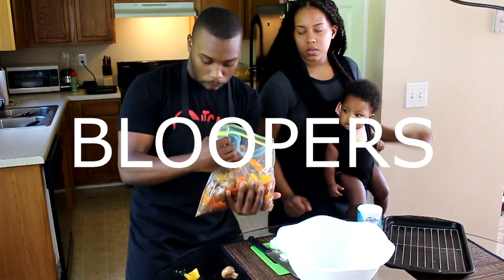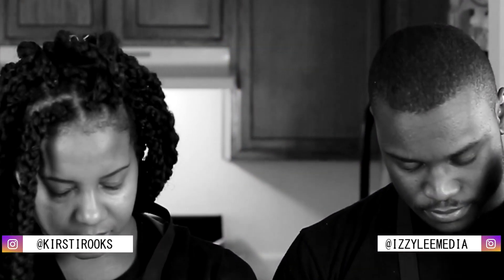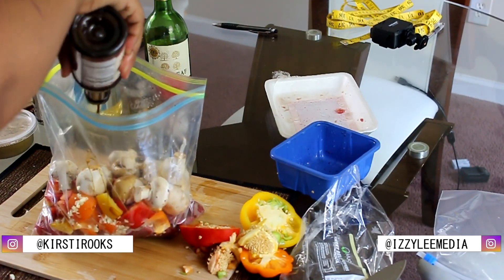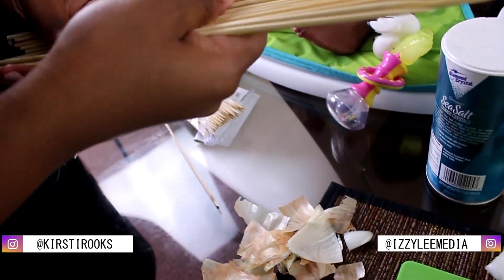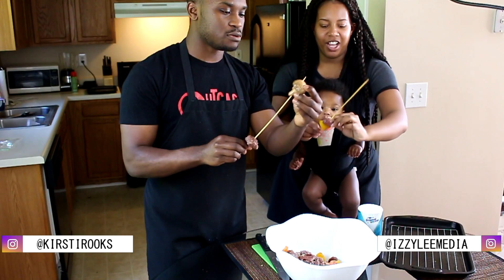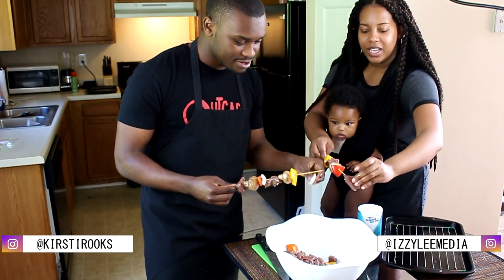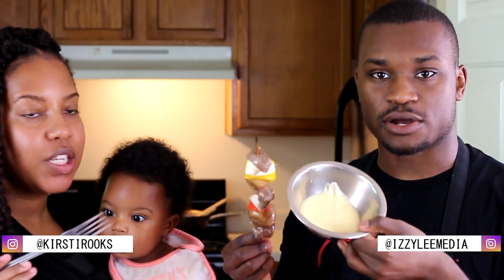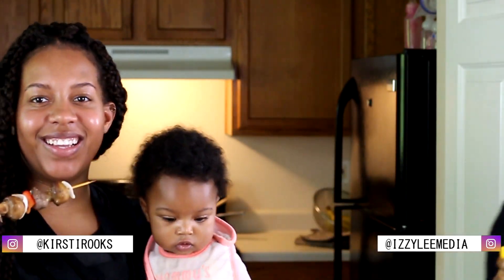Summer Time Red-Wine Marinade Shish Kabobs | Quick and Easy Oven Shish Kabob Recipe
The perfect Shish Kabob recipe ready for the grill this summer!

Salt
Black Pepper
Garlic Poweder
Sage
Chili Powder
1/2 tsp Coriander
16 Whole Mushrooms
1 Red Pepper cut into chunks
1 Yellow Pepper cut into chunks
1 Orange Pepper cut into chunks
1 Onion Cut into large wedges
1 Garlic Clove Minced
1 Tbsp Worcestershire sauce
1 Pound Beef cut into cubes

TAG US IN YOUR CREATION!